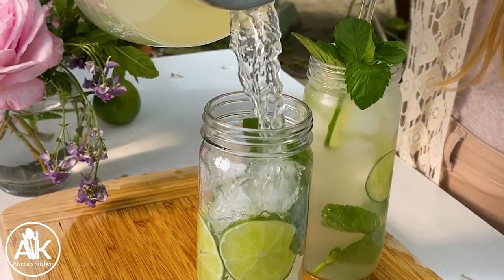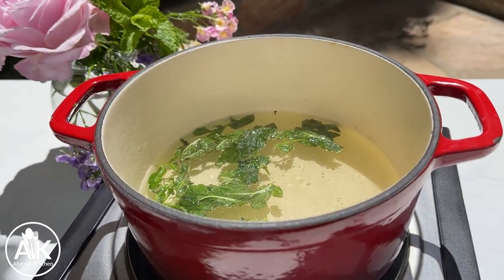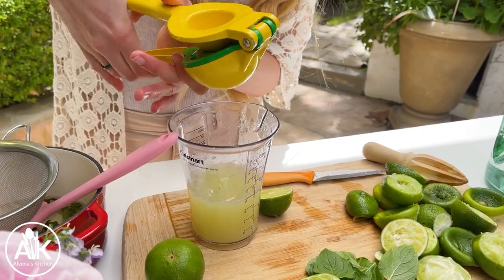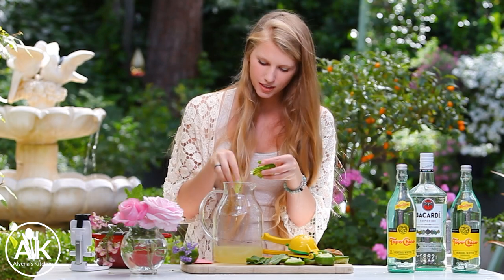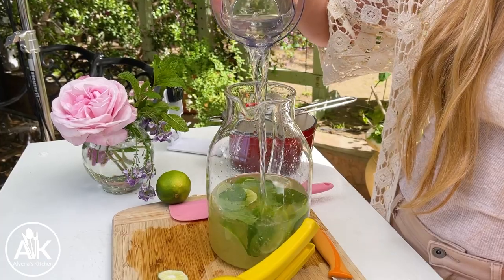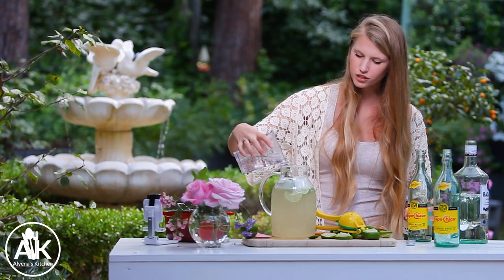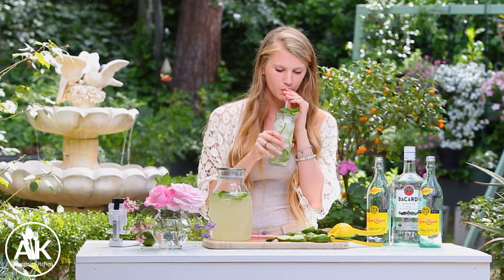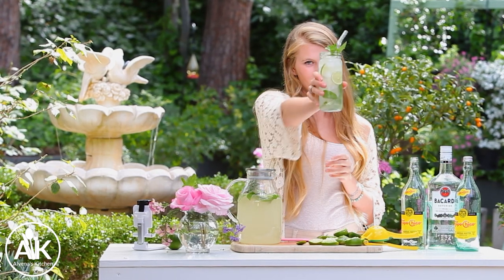Mojito Recipe | How To Make | BEST Large Batch Party Pitcher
A mojito is a refreshing cocktail that originated in Cuba and is now popular all over the world. It typically consists of five key ingredients: white rum, fresh lime juice, mint leaves, sugar, and soda water.

To make a mojito, fresh mint leaves are muddled in a glass with sugar and lime juice to release their essential oils and flavors. We make a mint simple syrup so there is no need for muddlling. (YaY) White rum is then added, along with ice cubes, and the mixture is topped off with soda water. The drink is typically garnished with a sprig of fresh mint and a slice of lime.

Mojitos are known for their sweet and tangy flavor, as well as their refreshing and minty aroma. They are often served over ice in a tall glass, and can be enjoyed as a cocktail or a mocktail by omitting the rum. Overall, mojitos are a popular choice for warm weather or summertime drinking due to their light and refreshing nature.

Mojito Pitcher Recipe:
1 cup of fresh squeezed lime juice
1 cup of simple syrup
1 to 2 cups of white rum
5 cups of club soda
limes and mint for garnish

Simple syrup recipe:
1 cup of water
1 cup of sugar
1/2 to 3/4 cup of fresh mint leaves